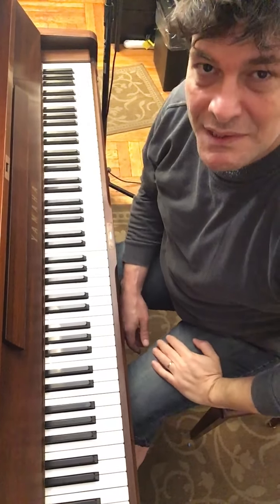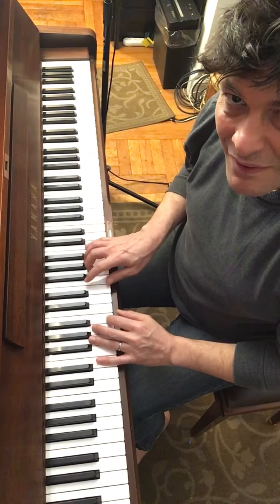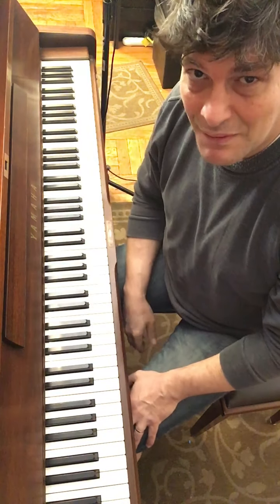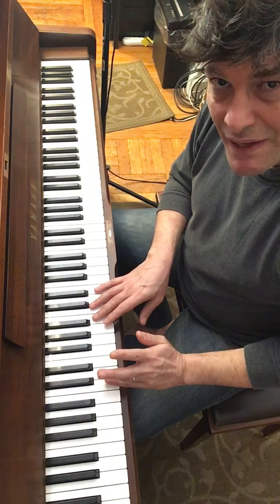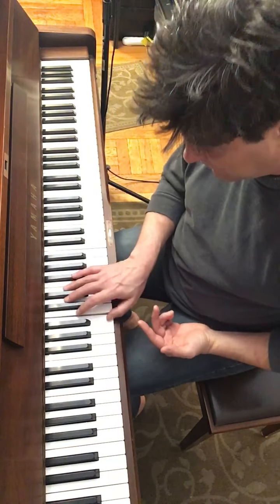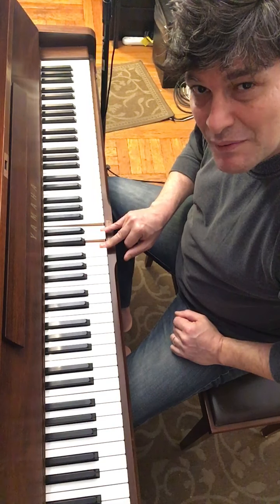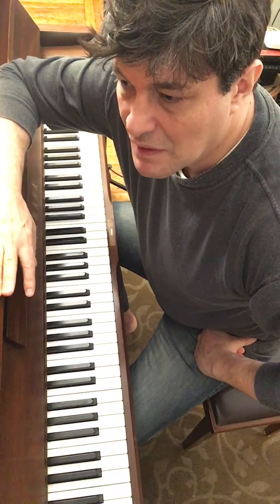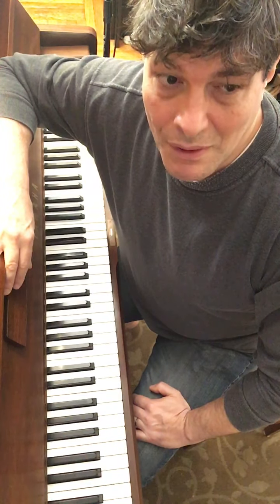Staying busy with Barry Harris: ideas to keep you practicing while you’re stuck at home.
Today’s idea is the “half step embellishment” and all the different applications you can do with it, this is just the beginning and there are many more of these to come.

If you found this content useful, and would like to support more of it, please consider chipping in on my Patreon page where you will have access to transcriptions and more

Barry’s diminished genealogy

Major chromatic

The “Ruby my dear“ move

5-4-3-2 melodic patterns

Modulation with diminished

“Short and long“ voicings

Pivoting